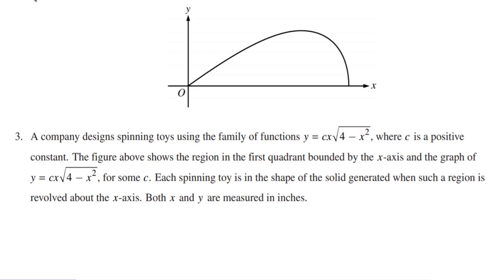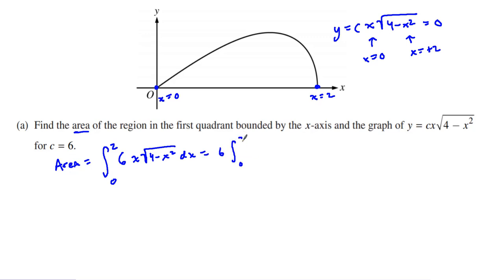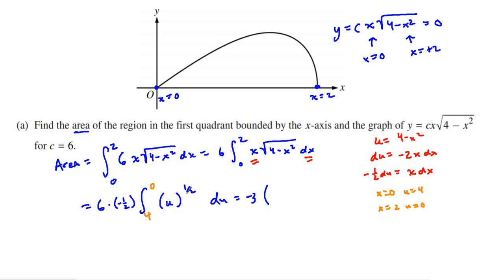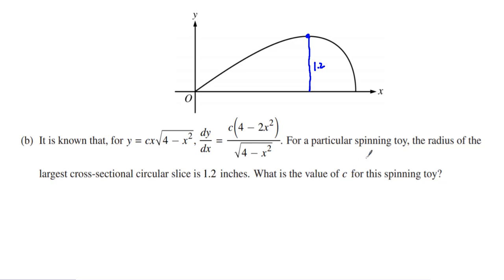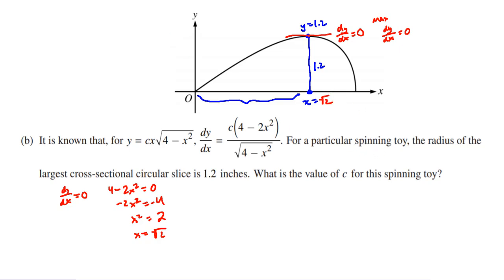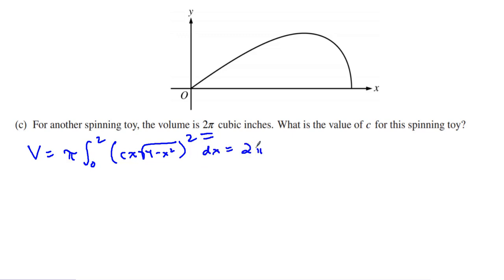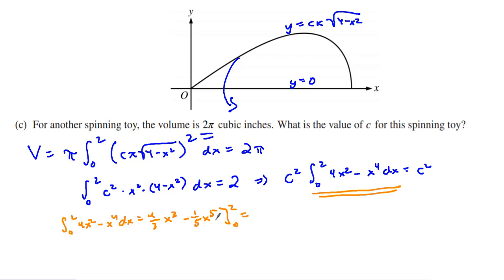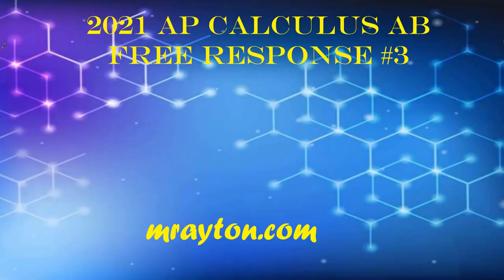2021 AP Calculus AB Free Response Question #3